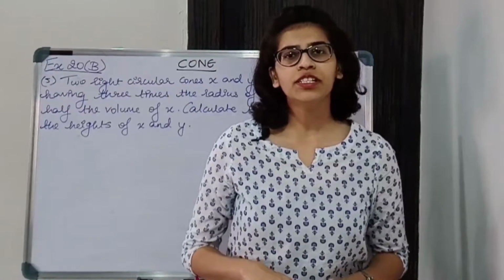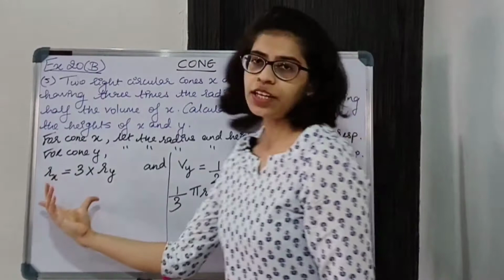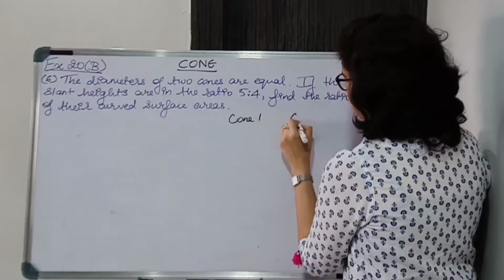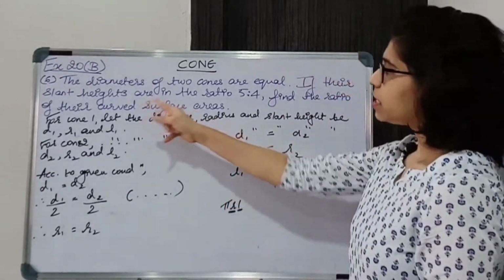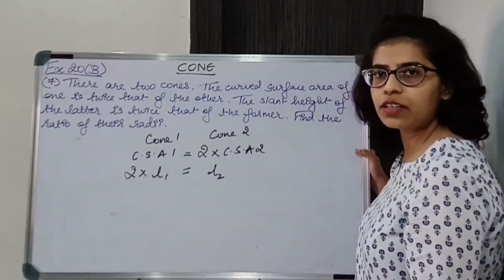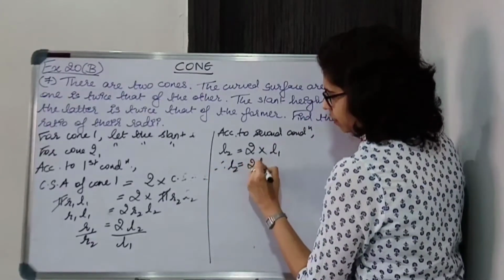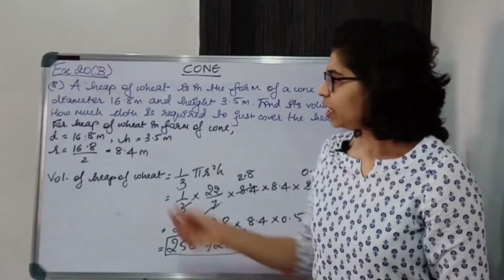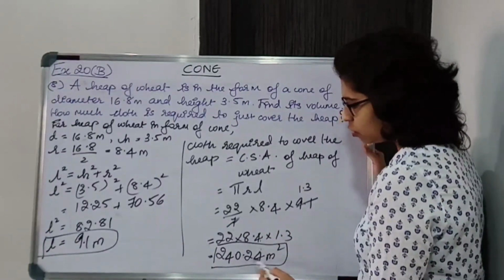ICSE Class 10 Maths | Ex.20B (Q5-Q8) | Cylinder, Cone & Sphere | Mensuration | Concise Selina Answer